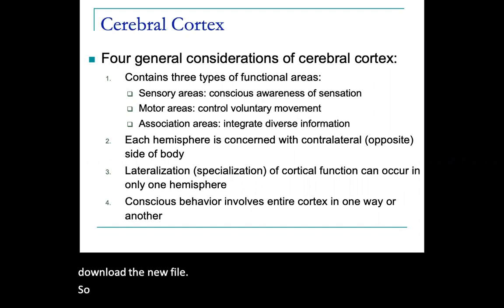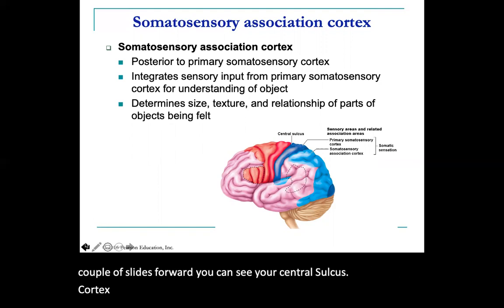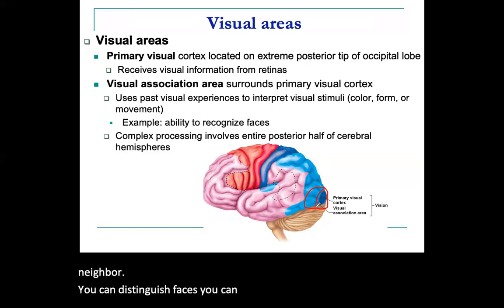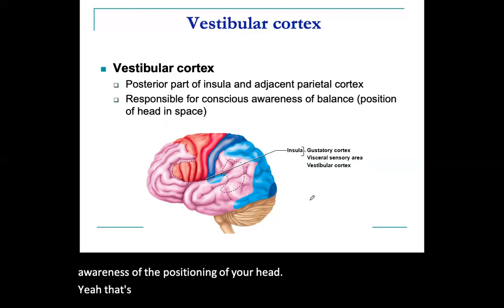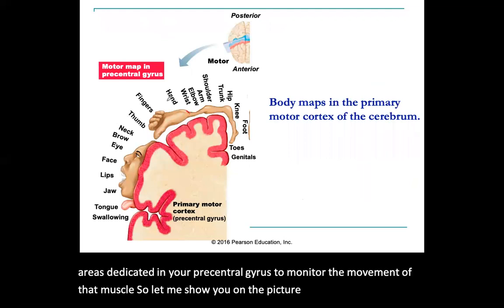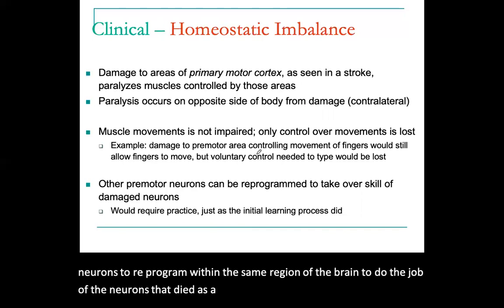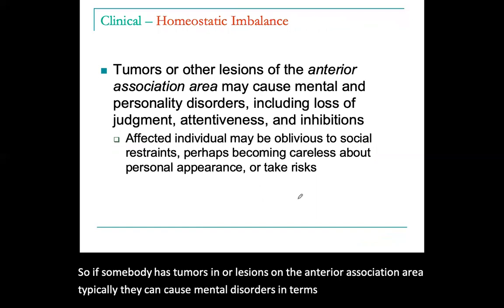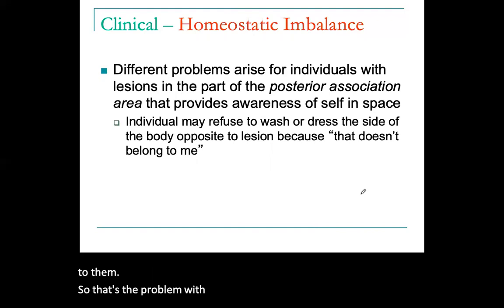Central nervous system Part 2 Anatomy